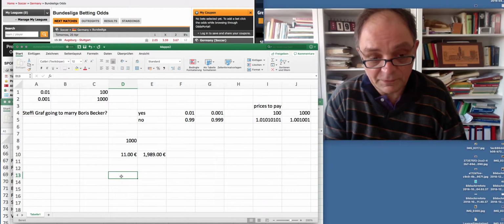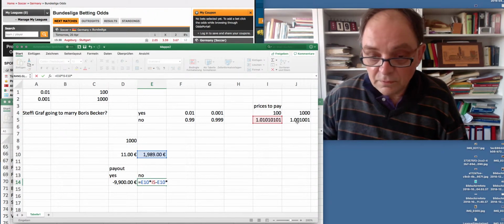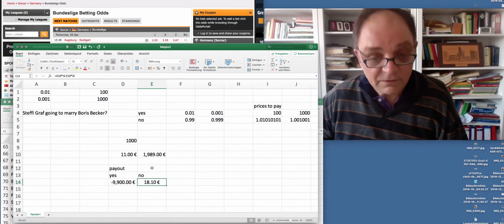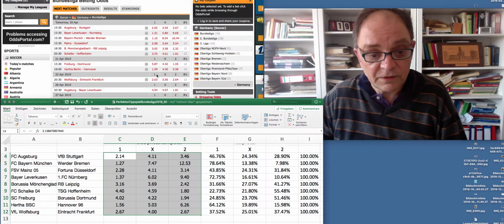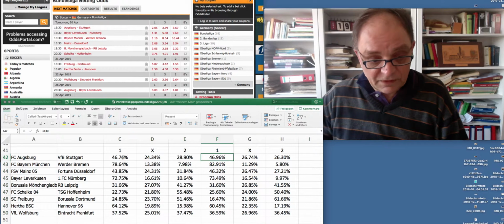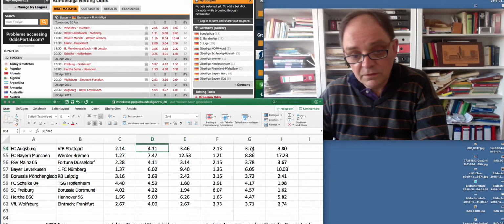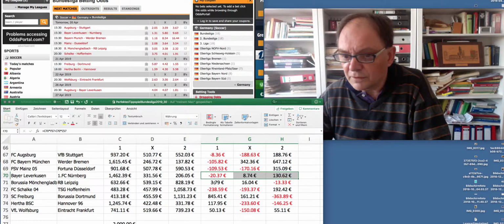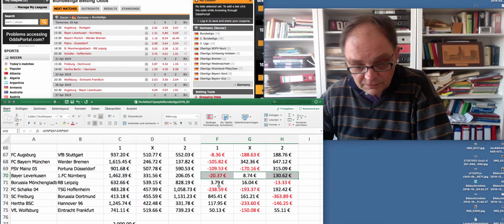Preview match day 30 Bundesliga 1 2019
The common preview. Once again with the perfect betting game forcing market to take part by shaping the probabilities to 100%.